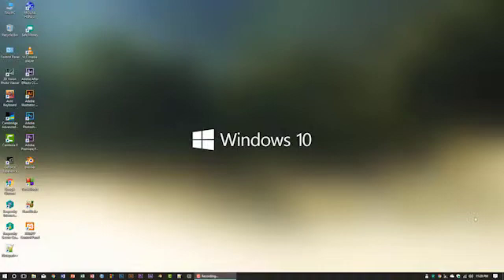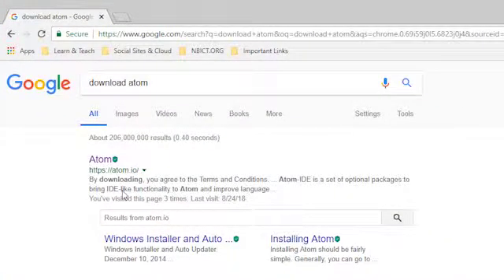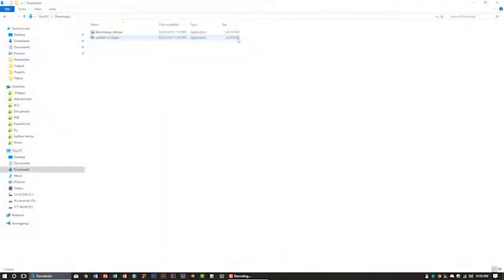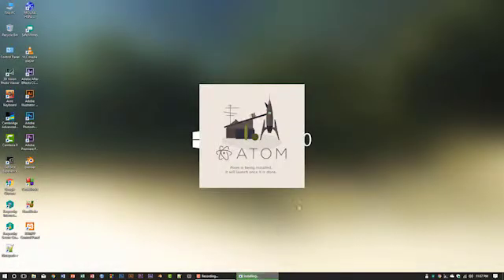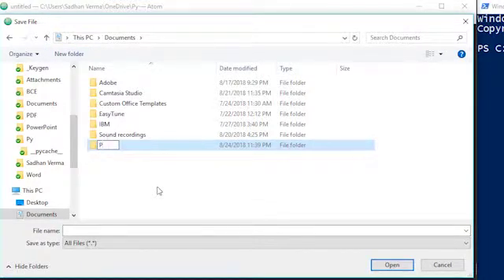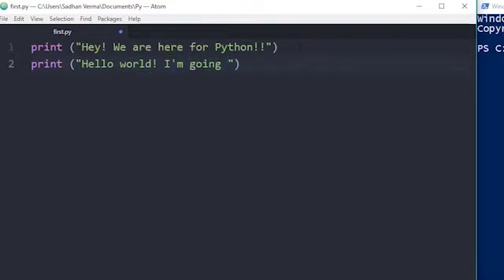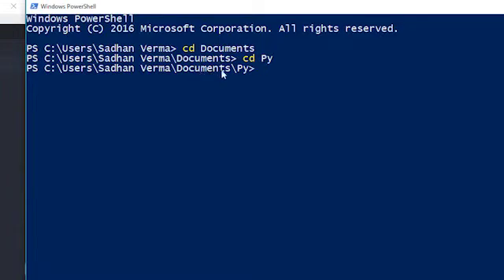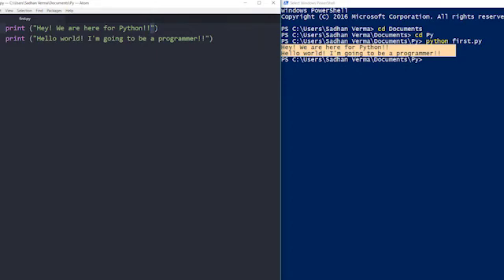Learn Programming in Python 3 Right Way in Powershell [2018]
Don't use IDE if you are an absolute beginner for learning programming in Python.